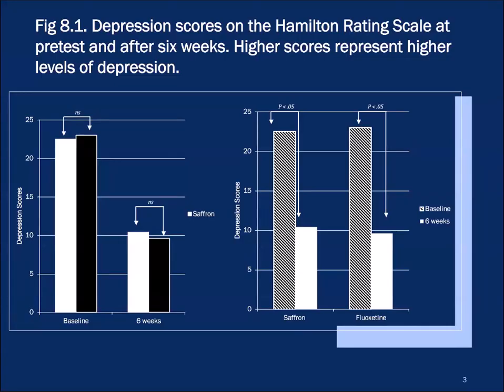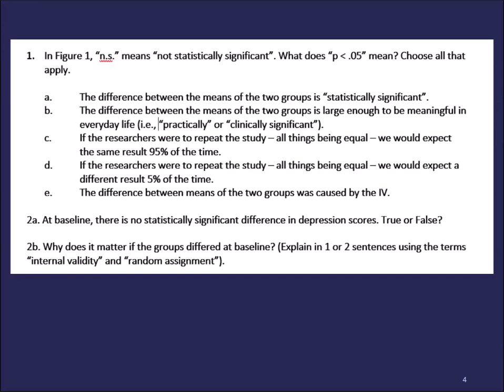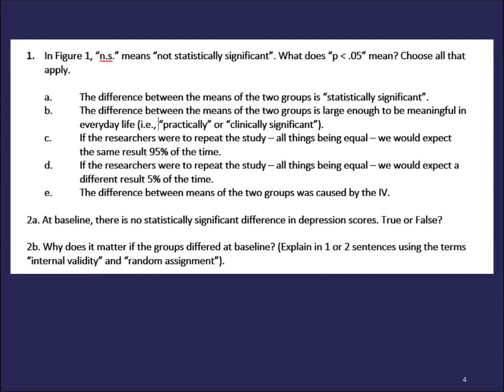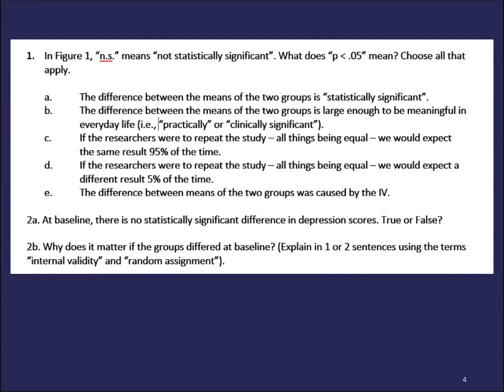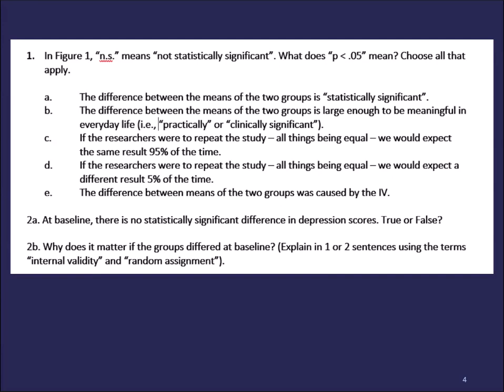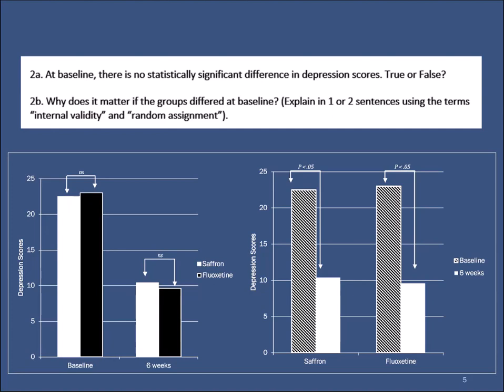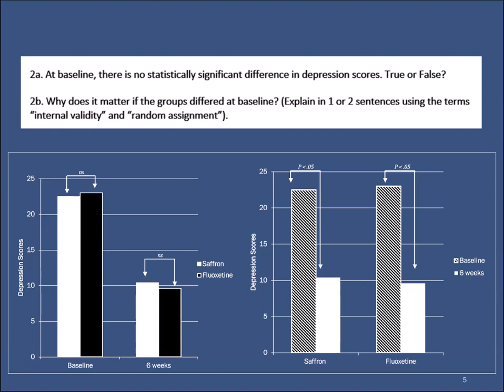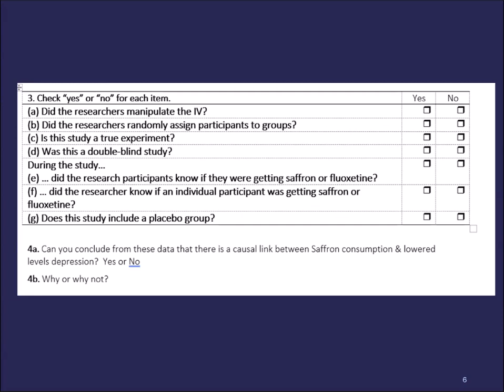Lesson 8.Ruth recorded on April 5th 2023